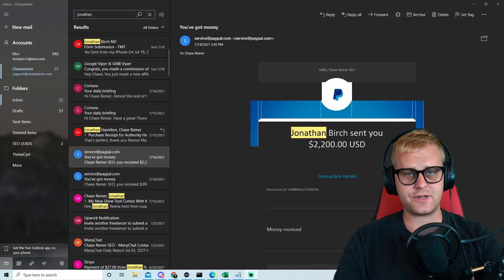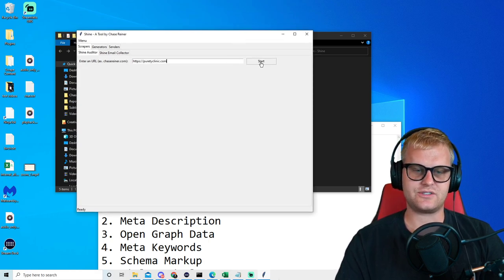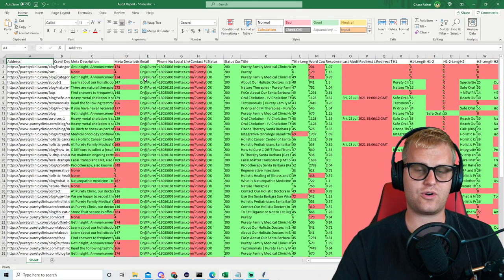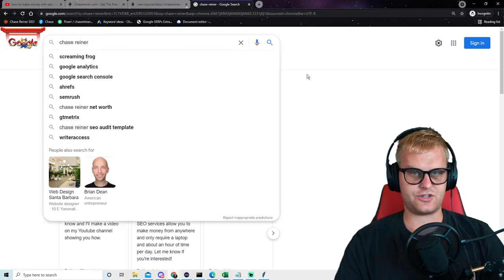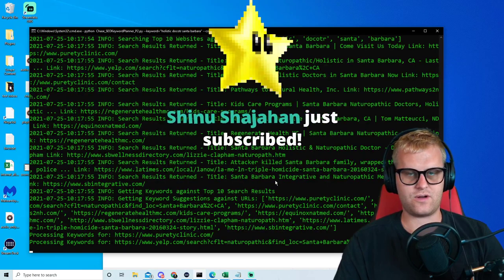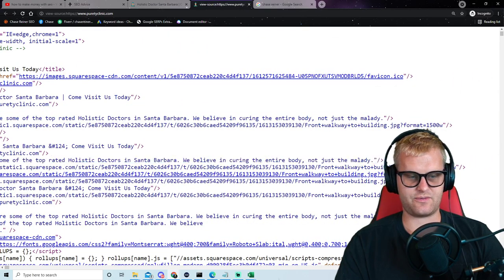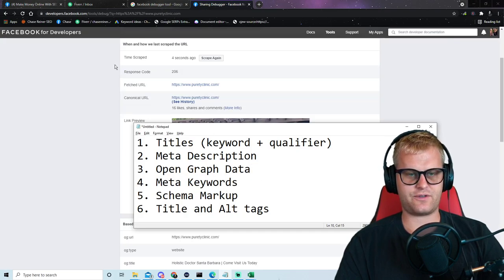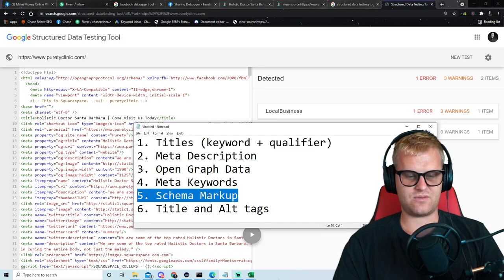How To Make $2,500 a Month With SEO Meta Tags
Hey SEO Pro! Today we talk about how you can make money with SEO Meta Tags. More specifically, we cover:

1. What is SEO Meta Data?
2. Meta Data Audit
3. Titles (keyword + qualifier)
4. Meta Description
5. Open Graph Data
6. Meta Keywords
7. Schema Markup
8. Title and Alt tags

Timestamps:

[00:00:00] Introduction
[00:01:00] What is Meta tag?
[00:02:10] SEO audit tool
[00:04:25] Title tag
[00:05:42] How keyword works
[00:06:17] Tool that automatically find keywords which are ranking
[00:09:08] Basic title and meta description
[00:14:45] Open Graph Data
[00:16:17] Meta Keywords
[00:17:00] Schema Mark up
[00:18:05] Title and Alt tags
[00:18:35] Three things you need to focus
[00:19:27] How to access SEO resources